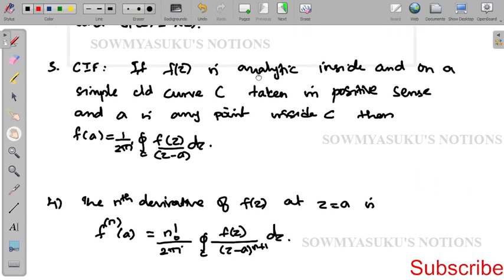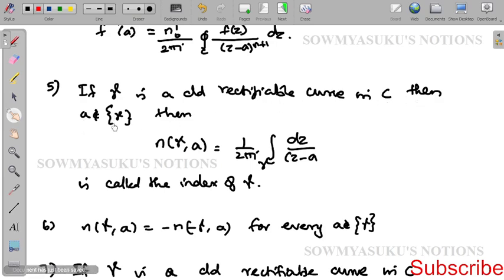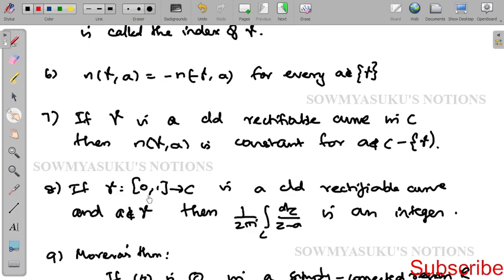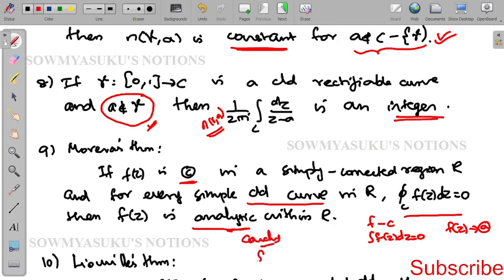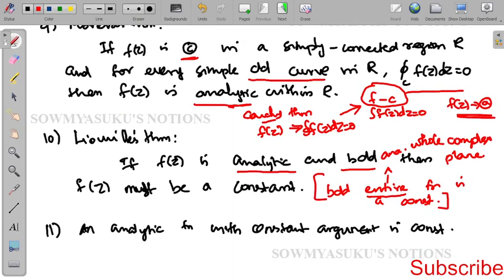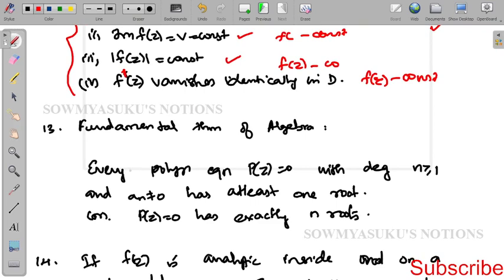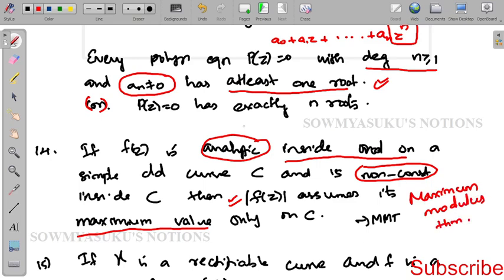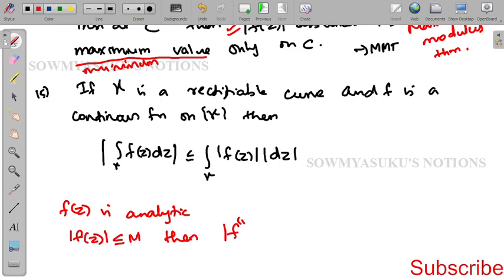COMPLEX INTEGRATION: Cauchy theorem, Cauchy Integral theorem